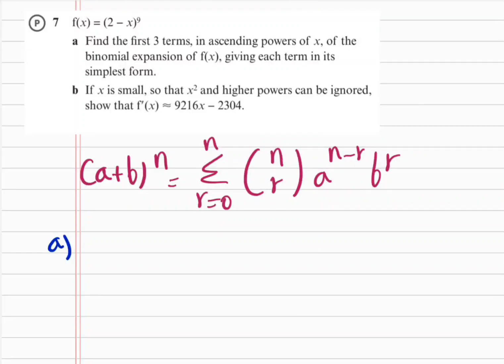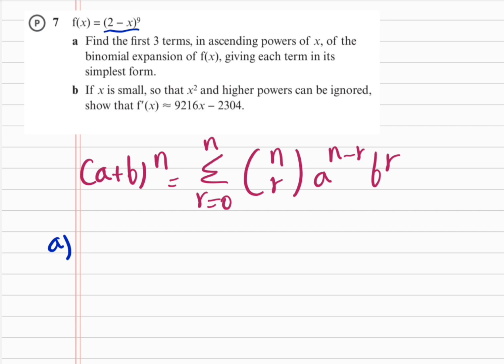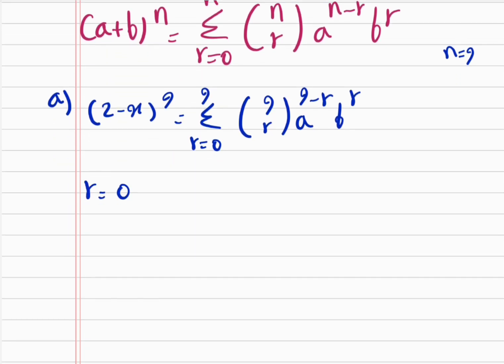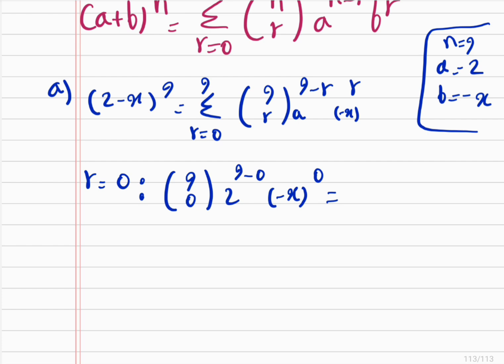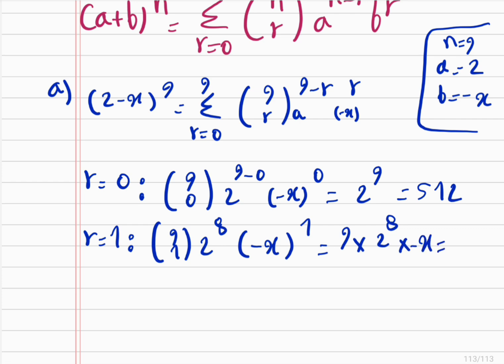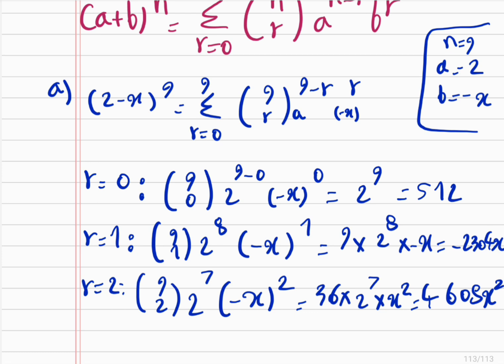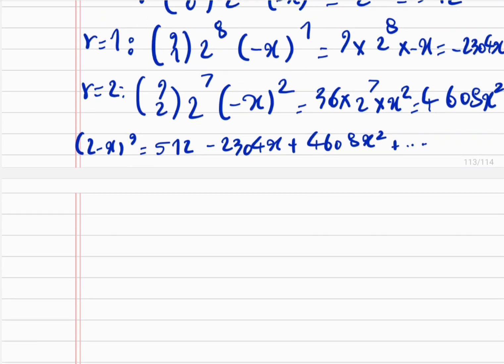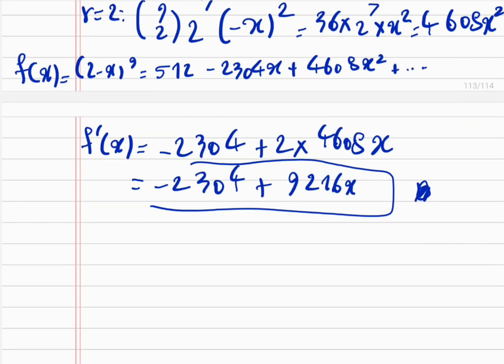Differentiating With Binomial Expansion- EX 12E Question 7- A-Level Maths Pure 1